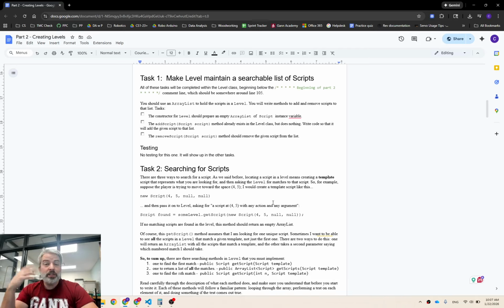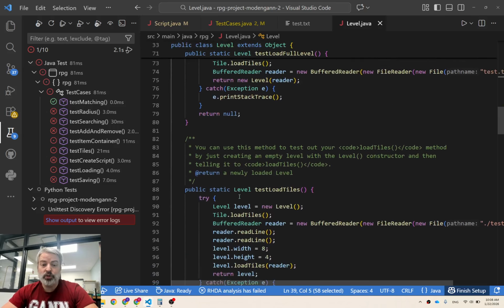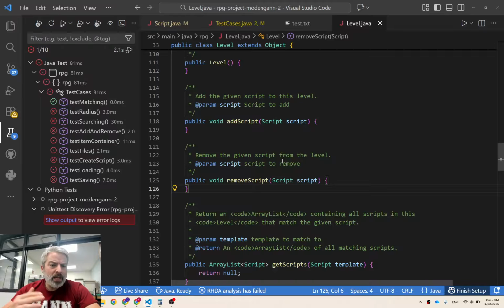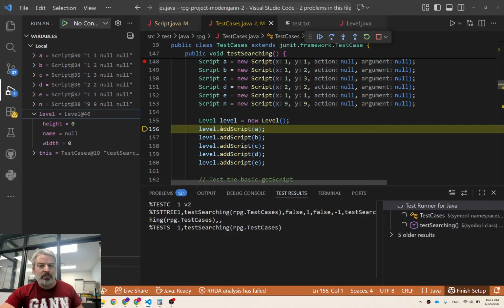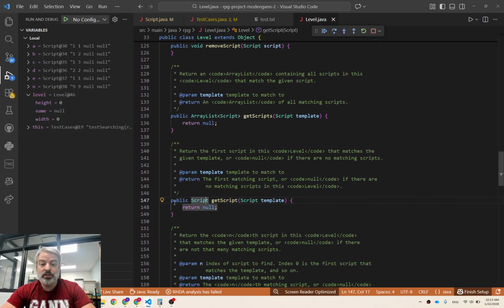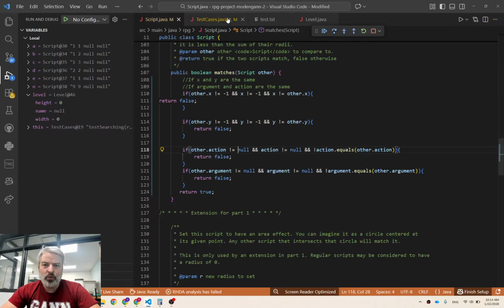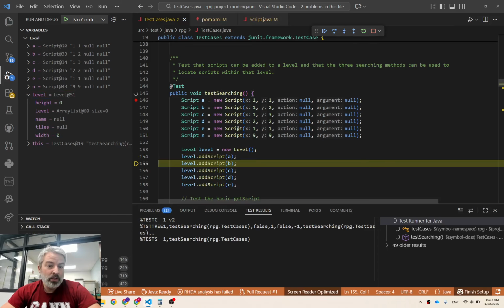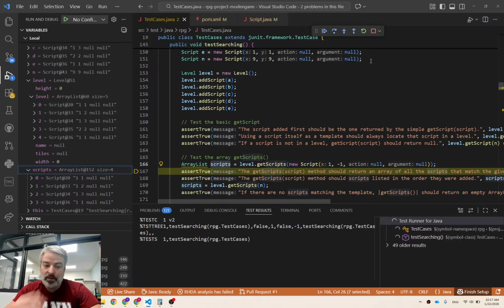RPG Project - Part 2 - Task 1 & 2: Searching